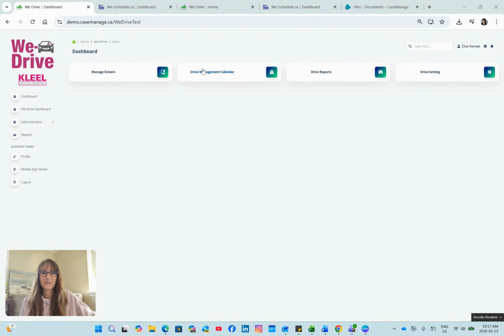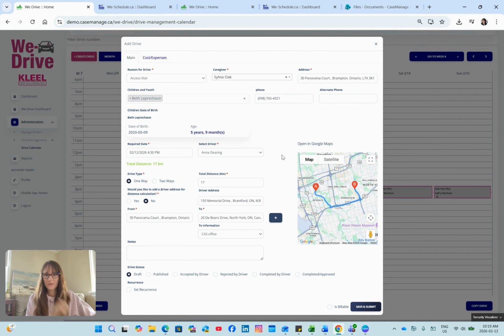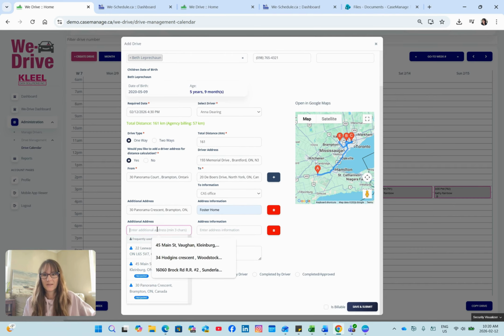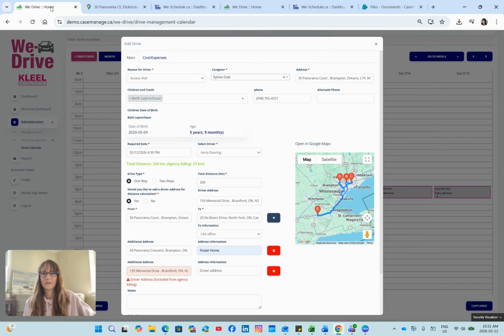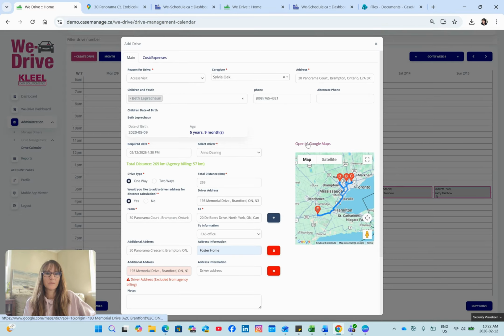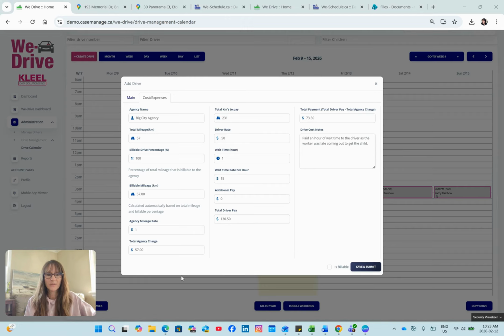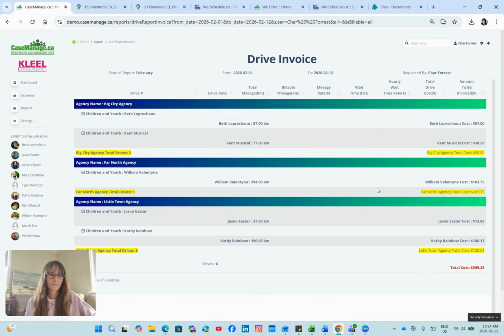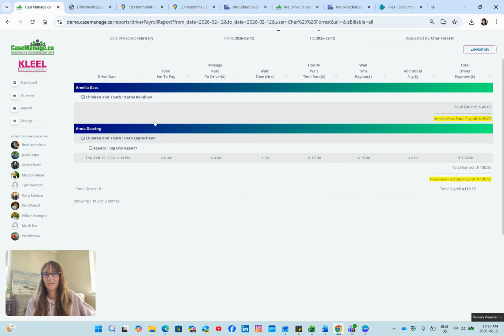We Drive Tutorial entering drive and checking report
A tutorial on how to enter drives and adjust km's for invoicing and for driver payment. As well as how to check the payroll and invoicing reports.